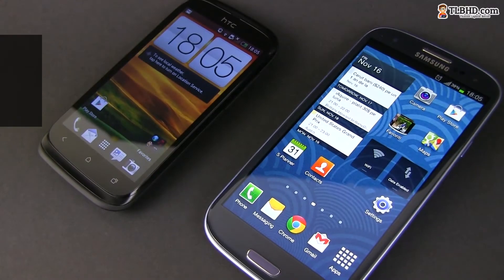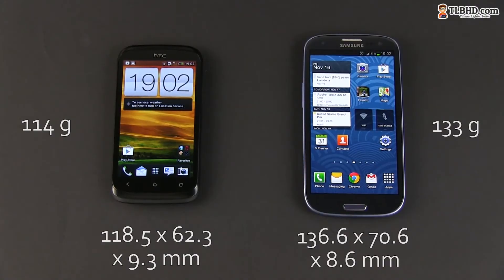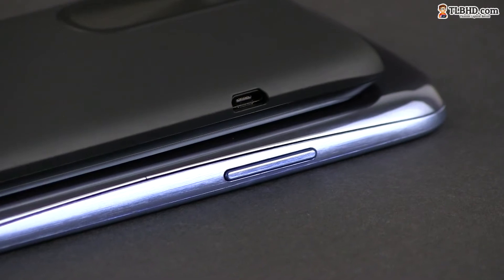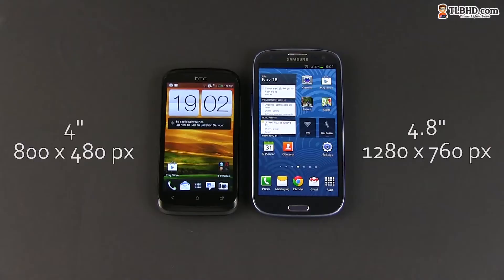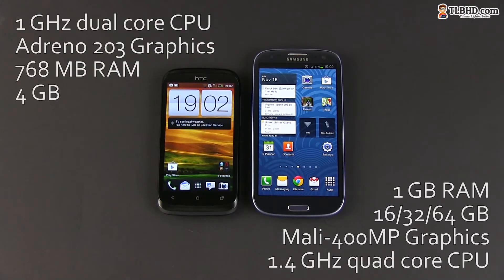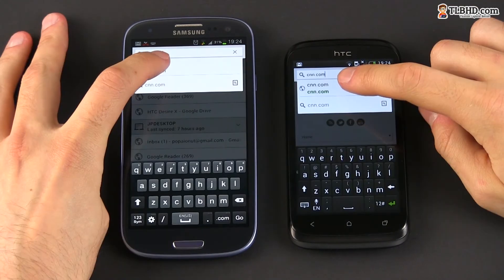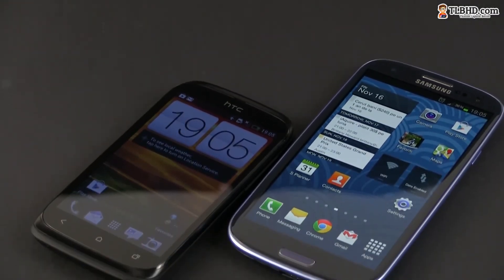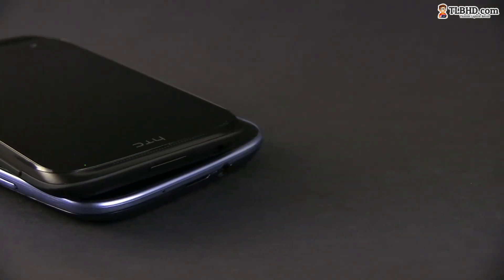HTC Desire X vs Samsung Galaxy S3 comparison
HTC Desire X is a midrange 4 inch Android smartphone while the Samsung Galaxy S3 is a gargantuan 4.8 inch Android flagship. The two couldn't be more different, but people asked us to compare the two.

Watch our HTC Desire X vs Samsung Galaxy S3 comparison video to see if the price difference is justified in the hardware gap between the two Android smartphones. Our take is that both devices will appeal to customers if you understand the limitations of the HTC Desire X.